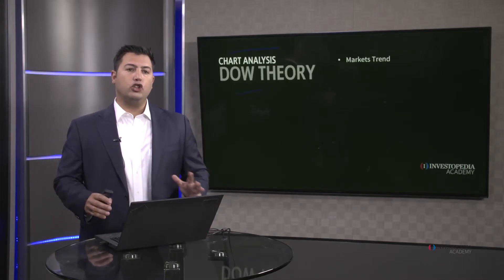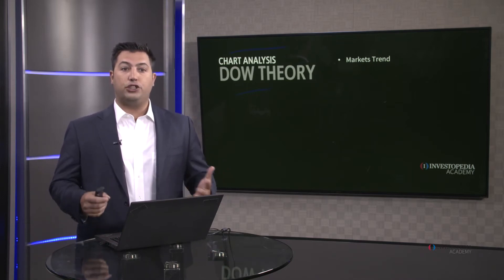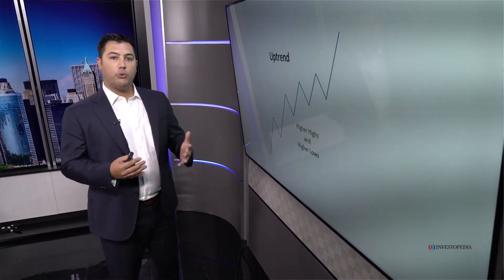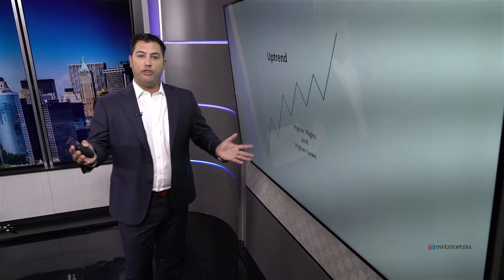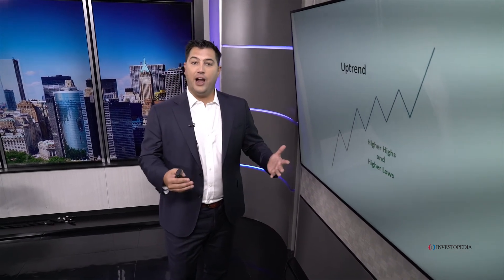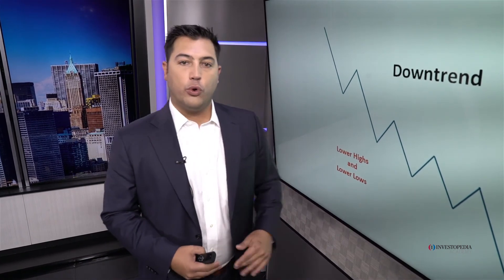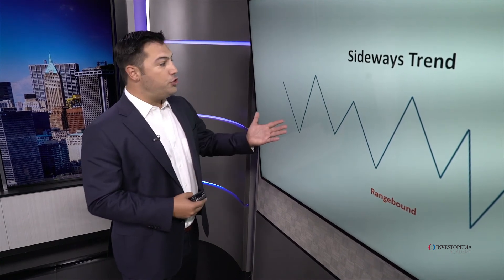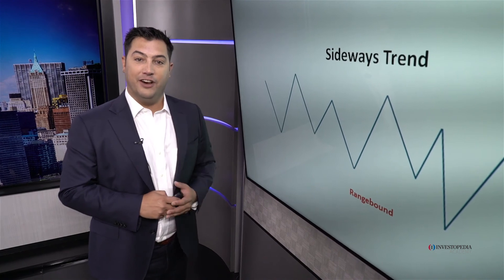Investopedia Academy - Technical Analysis - Lesson 6.9 - Markets Trend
Lesson 6.9 - Markets Trend

Subtitles:

When you hear the words Dow theory the most popular tenant is just that industrials and transports confirming one another or diverging from one another this is what you will read the most about this is what you'll see the most on the TV and the radio and the twitter but the reality of the matter is i would argue it's probably not even in the top five most important Dow theory tenets so let's go over each of these one by one the first one and the most important thing that we've reiterated several times throughout this educational series is that markets trend that's why we're in business that's why technicians are always getting phone calls and emails hey JC what do you think of this hey JC what do you think of that because the world recognizes that markets trend you can give a third grader a group of charts and they'll tell you whether the charts are going to the upper right or they're going to the lower right they can tell you the direction of those underlying trends so us as professionals us as adults let's not forget to do it even if it's so simple so if you follow me over here this might seem overly simplistic but you would be surprised how many people just skip the first step of chart analysis recognizing the direction of the primary trend this is charlie DOW 101 going back 130 years and it's still applicable today so an uptrend is very clear a series of higher lows and higher highs oftentimes we'll accompany this with a moving average that we also want to be upward sloping that's an uptrend we also have downtrends series of lower lows and lower highs if you add a moving average it should be downward sloping as well essentially reiterating the fact that we are not heading higher but we are in fact heading lower and of course as we've mentioned there's of course a range bound trend where there is no directional trend whatsoever it's just a hot mess and usually we'll find a flat 200-day moving average in these sorts of trends if we're looking bigger picture you tend to have a flat 200-week moving average near these levels but recognizing that there is no trend is trend identification in and of itself.